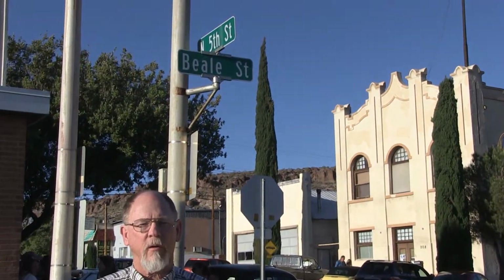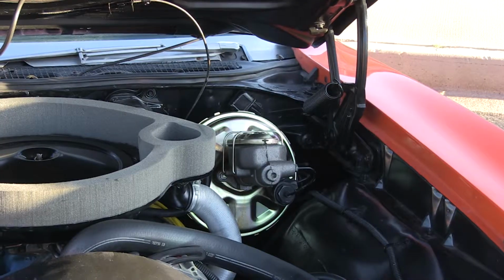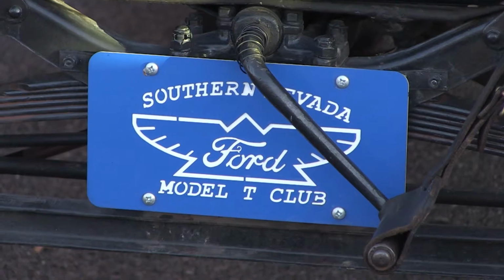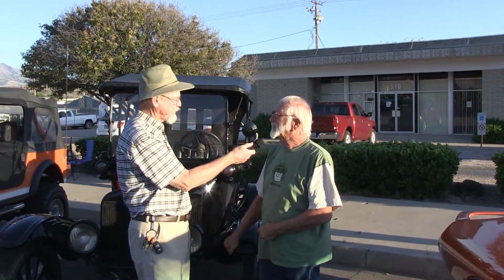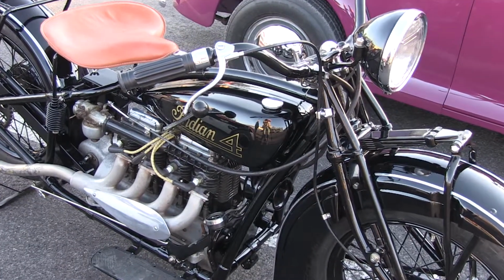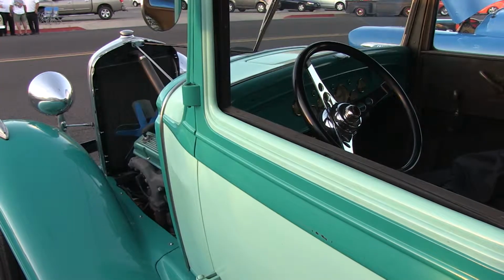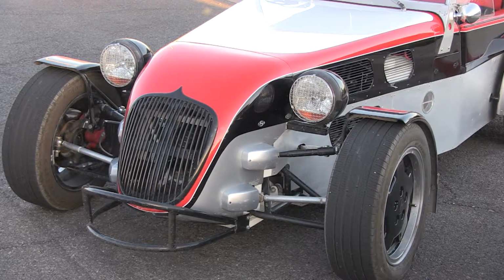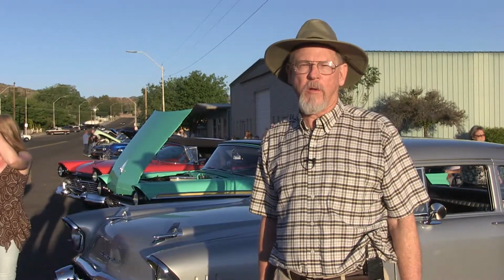Chillin on Beale Street Apr 2015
Antique cars on display on Beale Street in Downtown Kingman in April, 2015 as originally seen on Mohave TV News which is view-able